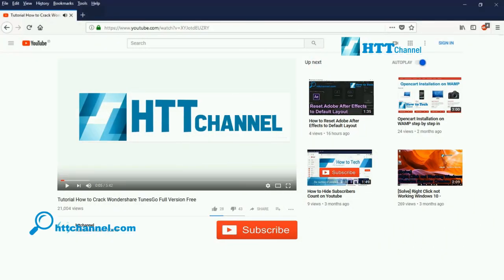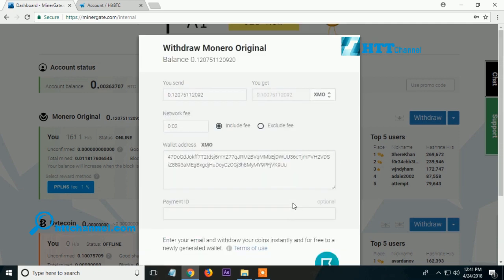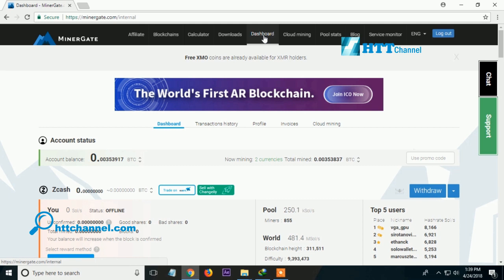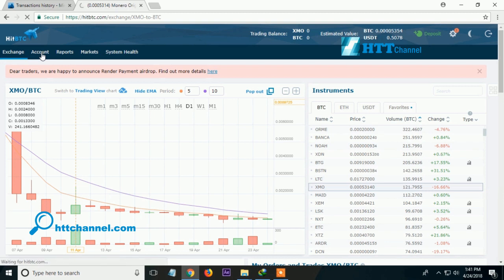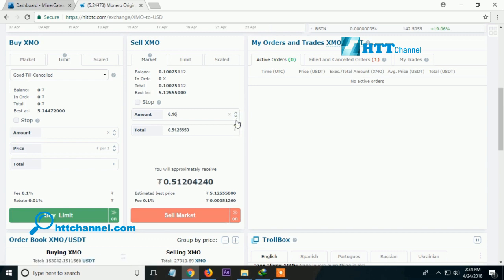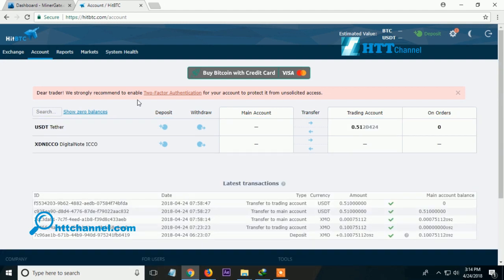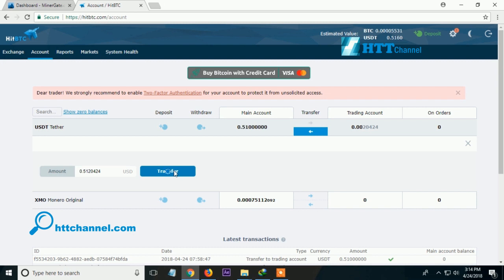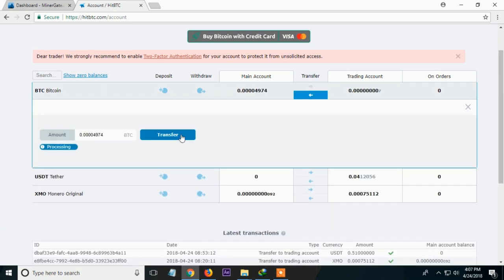How to Withdraw Money from Minergate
this tutorial is about how to withdraw money from minergate android. you can withdraw monero, dashcoin, ethereum etc to paypal, to coins.ph, to coinbase, to freewallet, to coinbase or hitbtc and you can withdraw money from paypal, withdraw money from iq option, withdraw money from youtube, withdraw money from olymp trade, fiverr, opskins and steam wallet but on this occasion httchannel will show you how to withdraw money from minergate software. before you withdraw, you have to mine btc from mining minergate with cloud mining or gpu mining with pc, mobile, mac, android. see my review about minergate app on my other video in order to khow is minergate scam or legit? to withdraw from minergate app is easy and here's the step by step about minergate withdraw proof, in other words, it's about how to withdraw xmo from minergate.

Bitcoin Address: 1GnQy4kRv9WiDuyf2pXa7uu8N8WdvDvw2p